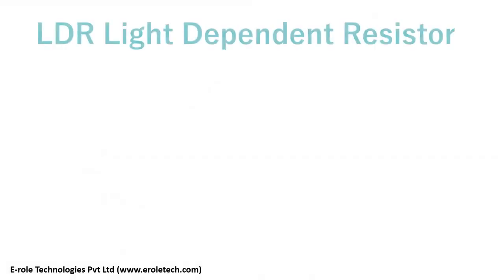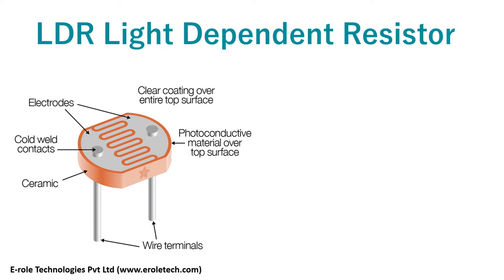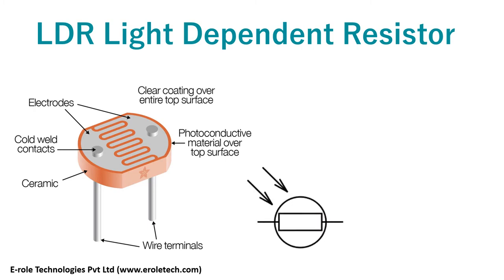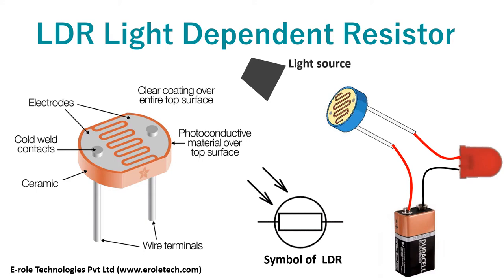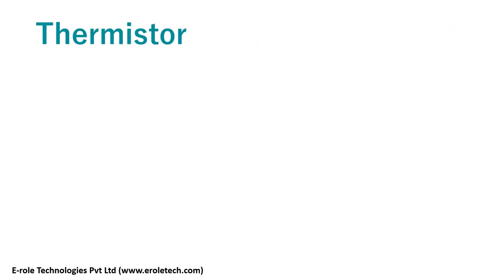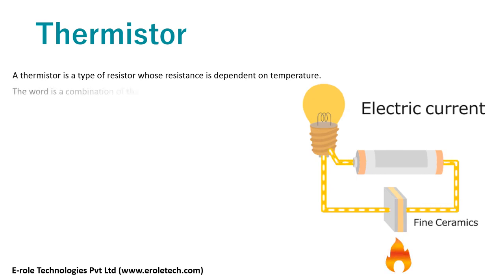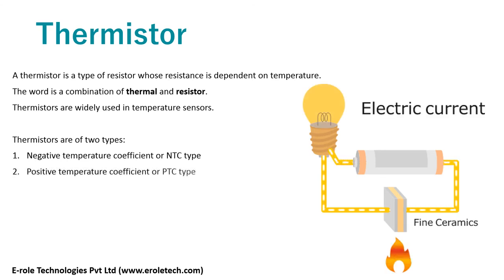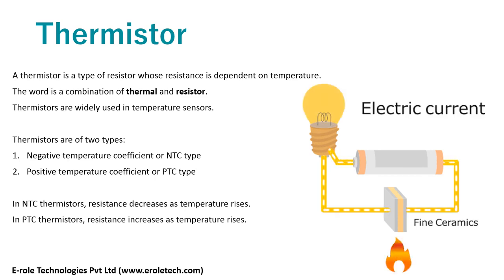LDR Light Dependent Resistor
For Newbie Electronics